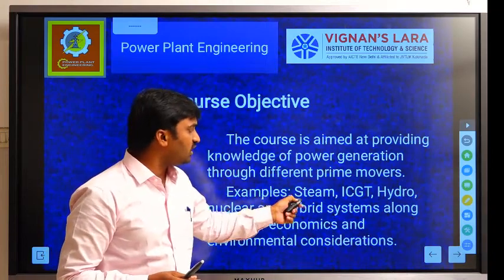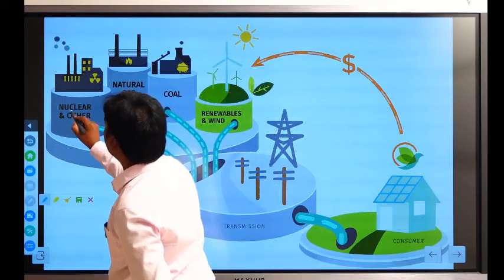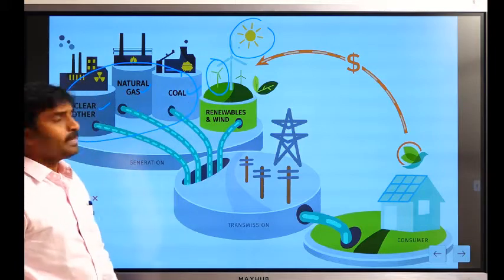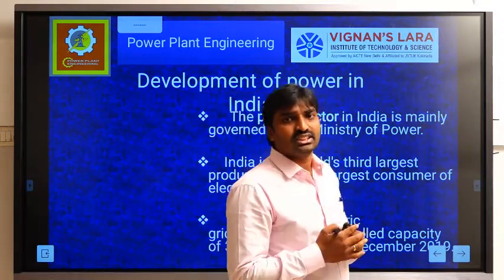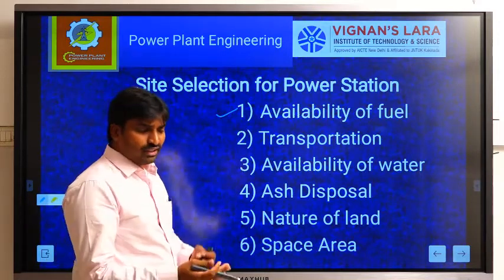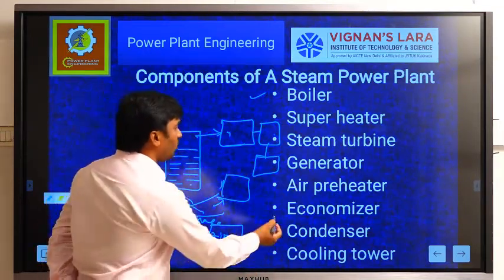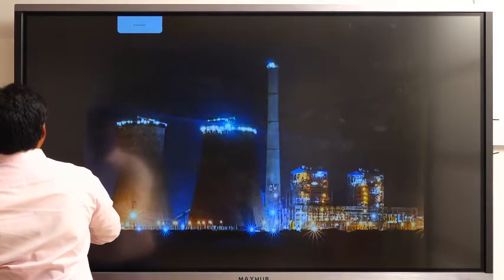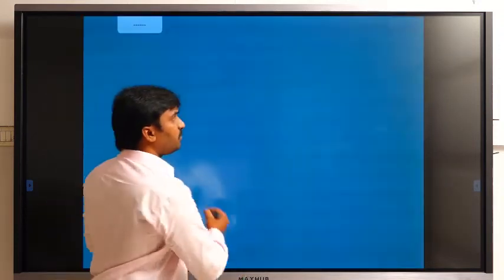Power Plant Engineering (Session 1)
Introduction to the steam power plant